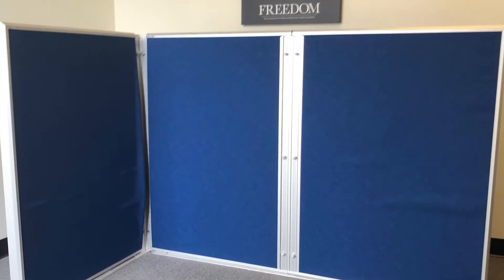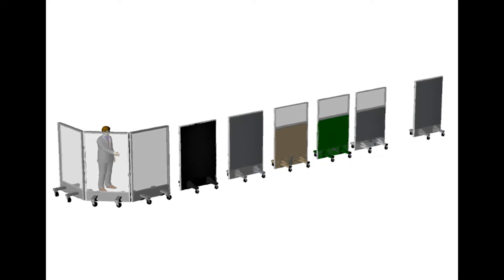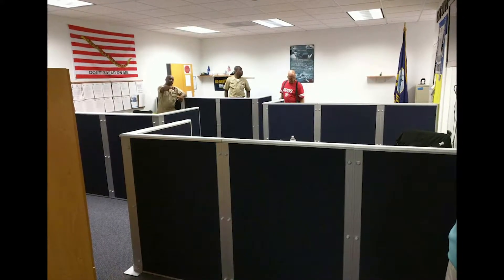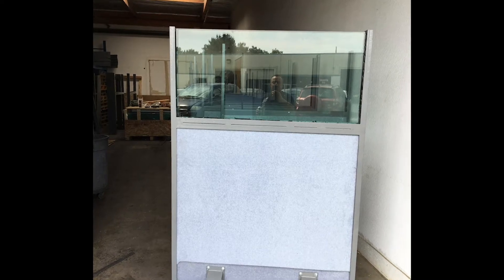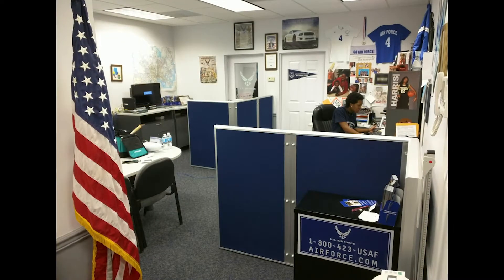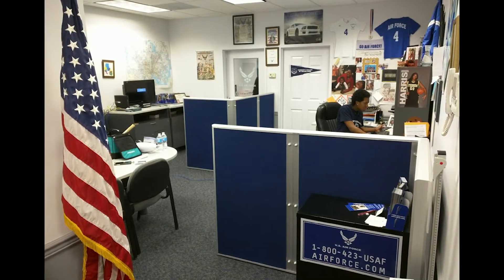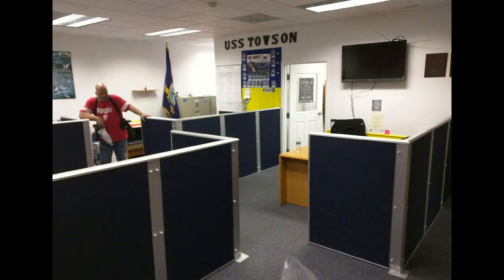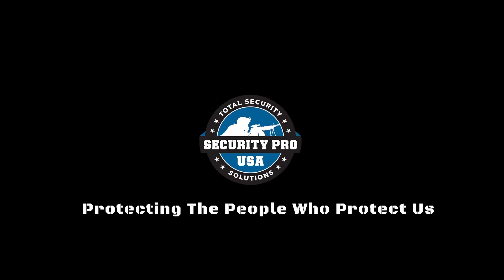Bullet-Proof Mobile Ballistic Panel Made of Fiberglass Demo by Security Pro USA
Want 100 percent shield from any sort of attack?

Mobile Ballistic Panels are perfect when it comes to giving protection against direct and indirect fire. It is ideal for public locations such as schools, offices, police stations, and airports, these panels can save lives by stopping bullets from reaching their target.

This bullet resistant panel is made of a high quality laminated bullet-resistant Fiberglass core sandwiched inside a Molded Expanded Polystyrene (MPS). The surface is still gentle to the touch, but the centered fiberglass core is exceptionally strong.

The weight of each ballistic panel is 4'X6' Armored Panel is 115 lbs. (UL-3). Custom panels can be made to fit your size and protection requirements. Security Pro USA brings you an amazing ballistic panel that will stand strong under the harsh condition as well.

These bullet-resistant panels can be wheeled into place when needed and wheeled back into storage when not needed. The optional trucks make the extra weight of the armored panels easy to move about.

With lots of available customization options, we are happy to discuss your needs and answer any questions you may have. Give us a call today, or visit us

About us!

We, Security Pro USA, are proud to say that we have developed an intricate, delicate, and diverse set of satisfied global clients in military, government, defense, aviation, maritime, and peacekeeping.

We have the experts working for us, we employ ex-military officers, soldiers, and analysts. Our expert consultants can be a vital part of any decision making process.

We stand behind our work. Security Pro USA offers top of the line security products and protection services for Corporate, Government and Civilian customers.

To know more about us you can visit our official
If you want to more information or want to ask something you can fill-up the form

We value your opinion, do not shy away from sharing your experience with us in the comment section.